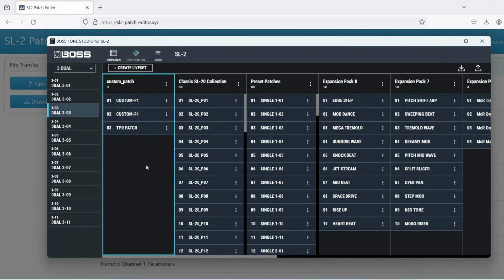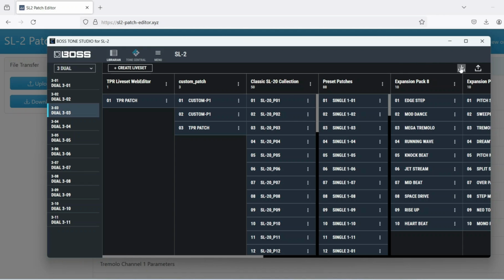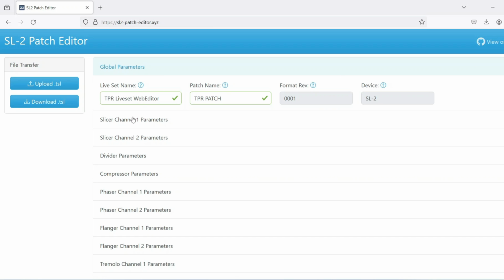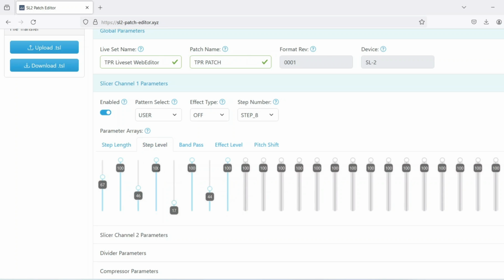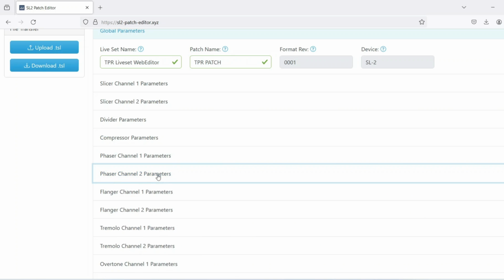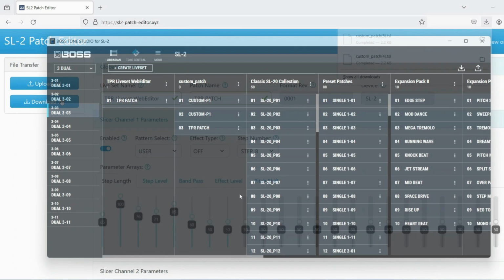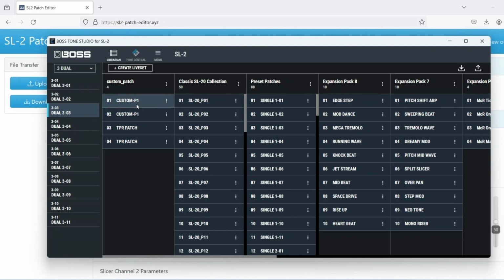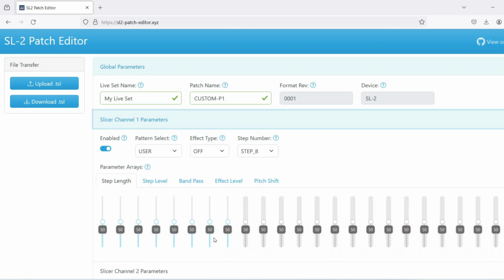Boss SL-2 Slicer - Creating Your Own Patterns Tutorial (Unofficial Method)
Today we take a look at the UN-official method of editing SL-2 Patterns. Timestamps below for jumping around. Links to the web editor and a google document for reference of unlabeled parameters below that.

00:00 - Introduction & Warning
01:37 - Editing an existing pattern
02:08 - Exporting Pattern from the SL-2
03:19 - Uploading Pattern to the Web Editor
03:42 - Modifying your pattern in the Web Editor
05:45 - Undefined Parameters Note
07:05 - Downloading Edited Web Editor Pattern
07:20 - Importing Edited Pattern Into Tone Studio
07:56 - Cleaning up your Live Sets.
09:17 - Creating Patch From Scratch

UN-Official Online Editor - All credit for the UN-official web editor goes to /u/BackgroundWasabi on Reddit.

Google Doc Reference For Parameters - All credit for this document goes to /u/CompetitionSuper7287 on Reddit.